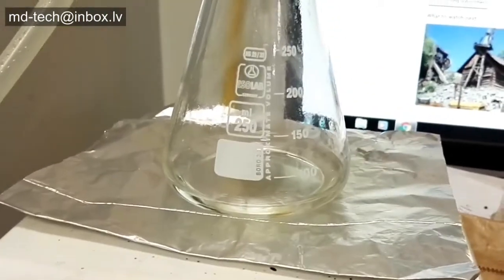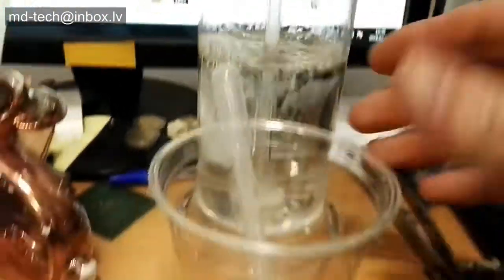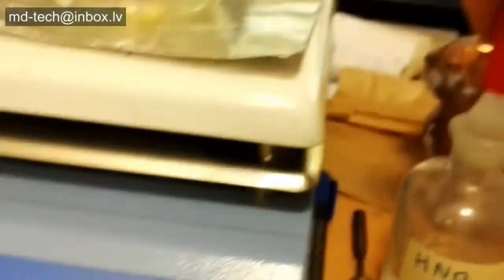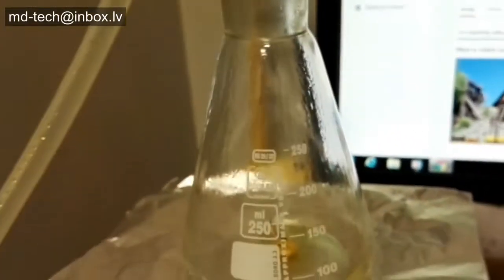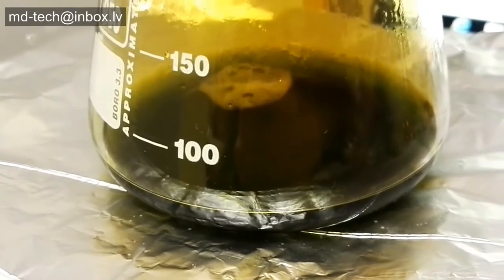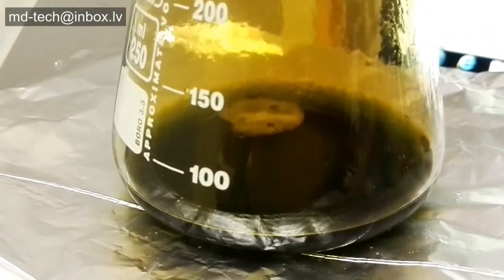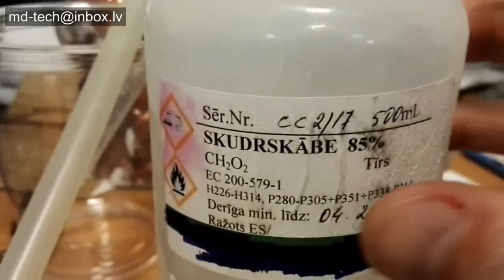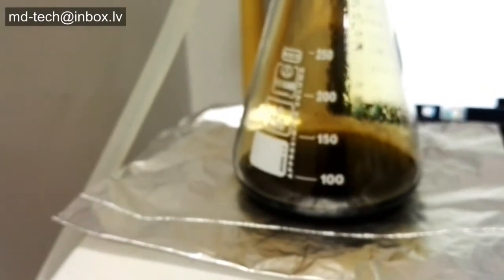Nitric acid neutralization using formic acid. Aqua regia.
Nitric acid neutralization using formic acid. Aqua regia. Twitter